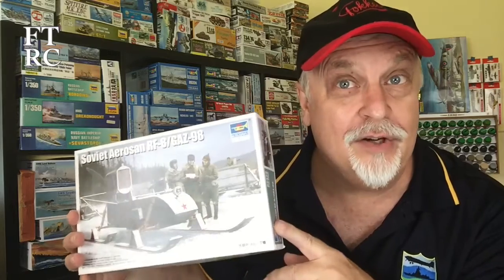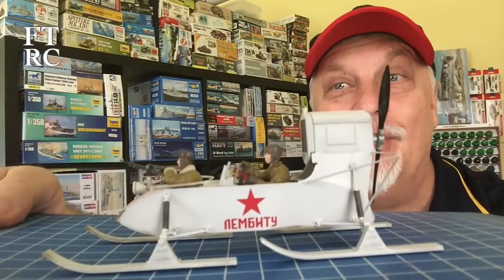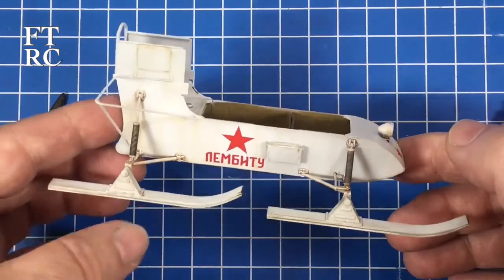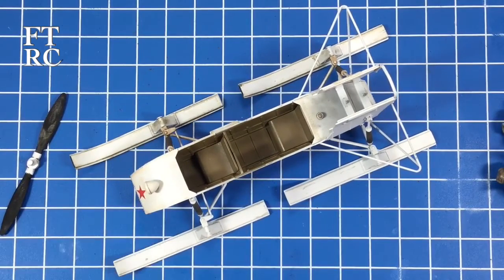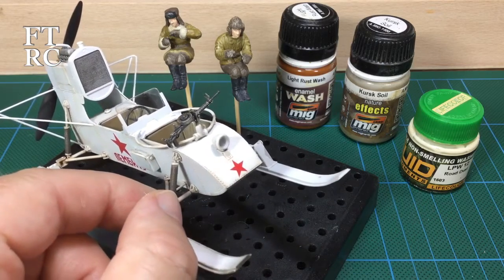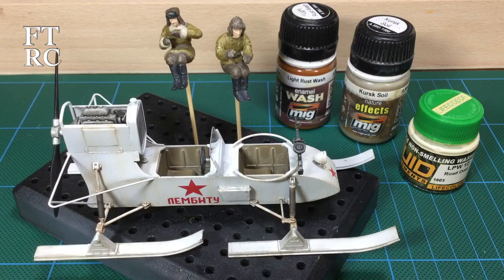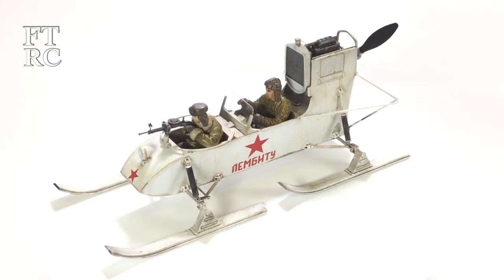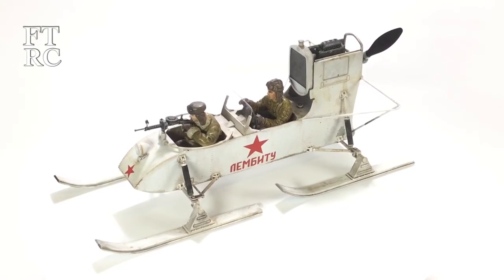Trumpeter Aerosani Part 3 Snow Job scale model of Soviet Aerosan RF-8/GAZ-98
I finally get back to my Soviet snow sled, the Aerosani in 1/35th sale, piloted by Boris and Karloff after 18 months.  We catch up on the extra work I've done since the last video then complete the detail painting, washes and final assembly.